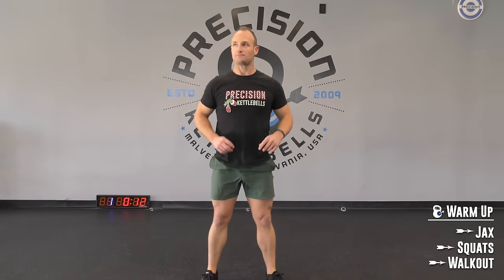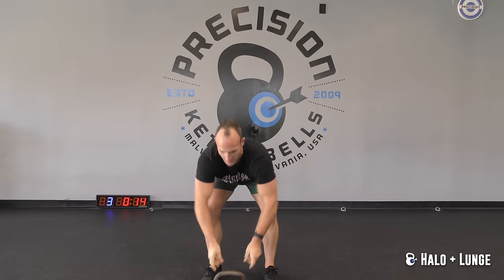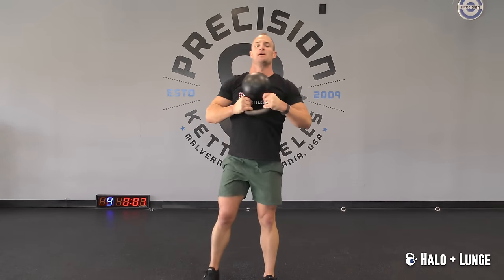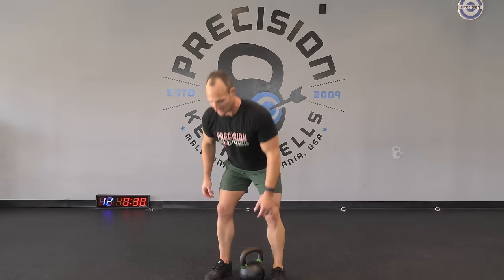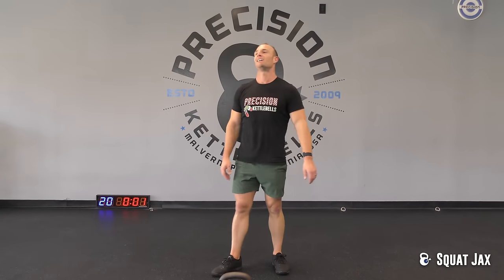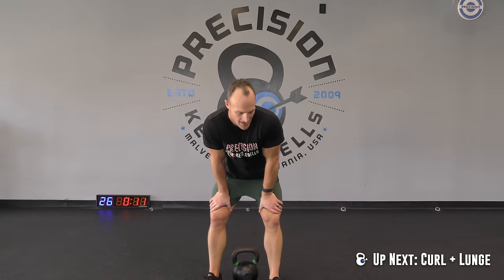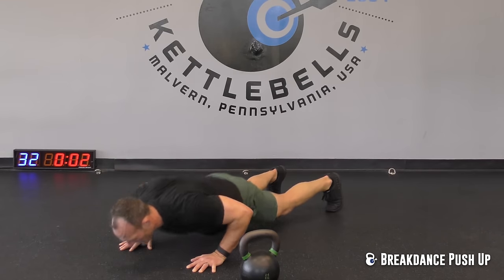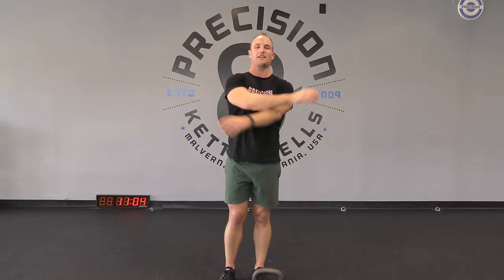5 Days of FitMas | Day 1 | 30 Minute Kettlebell Workouts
If you enjoyed this workout, Please consider checking out our 5 Week Kettlebell Programs, The Fit In 5 Experience ON SALE NOW!